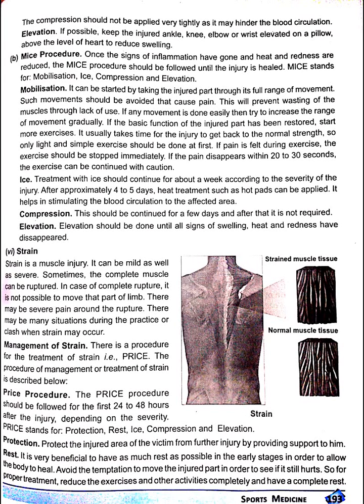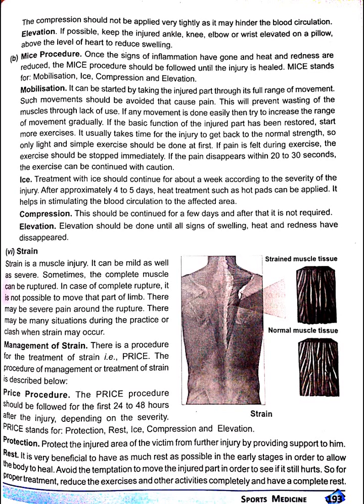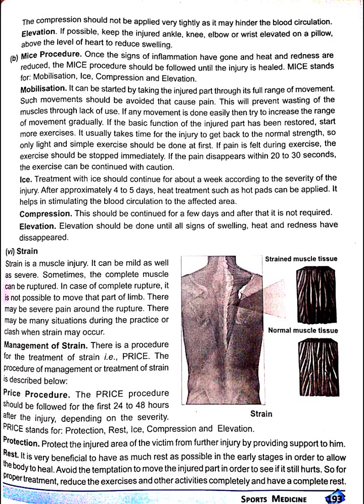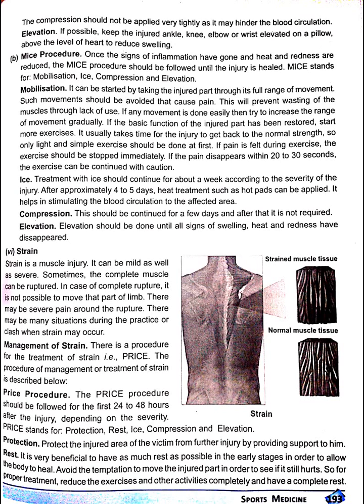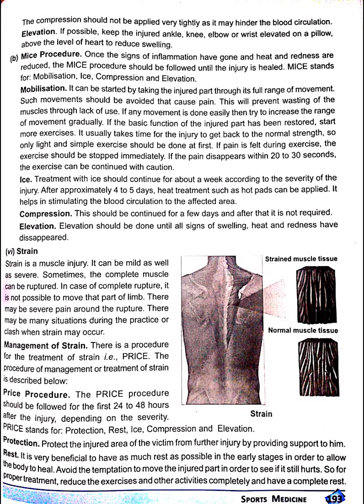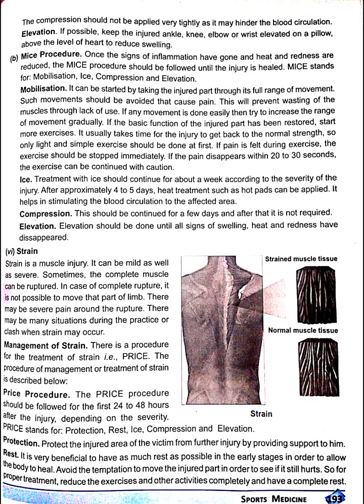Sport Medicine Page 16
Sports Medicine,
9.1 Concept and Definition of Sports Medicine,
9.2 Aims and Scope of Sports Medicine,
9.3 Impact of Surfaces and Environment on Athletes,
9.4 Sports Injuries: Classification, Causes and Prevention,
9.5 Management of Injuries,

Physical Education,
Class XII,
SPORTS  MEDICINE,
CBSE,
Class 12